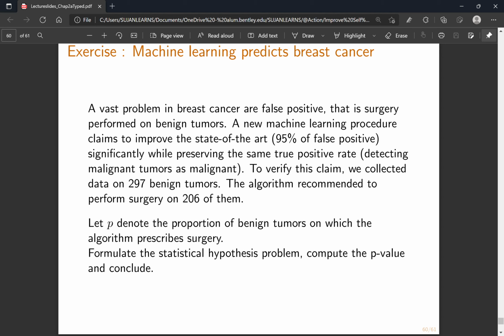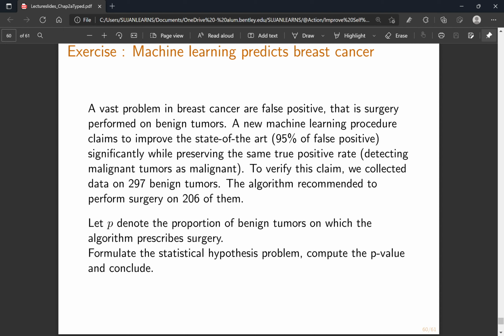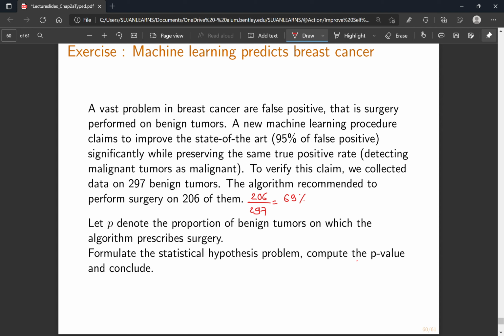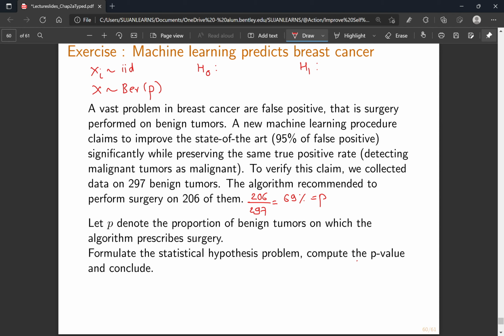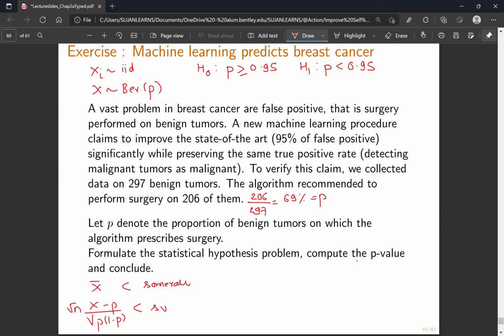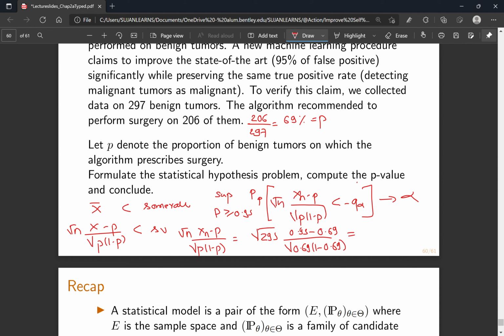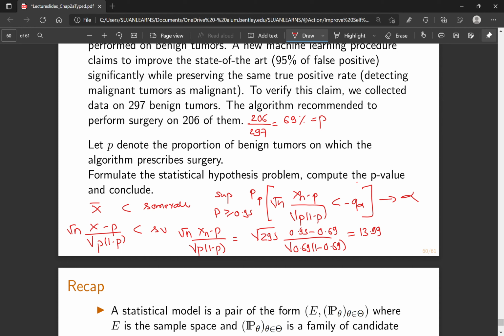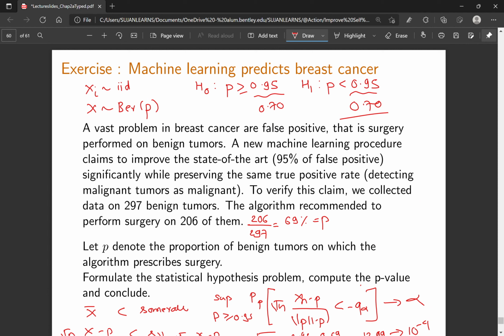MITFS C02 P09 2021 11 18 09 40 20